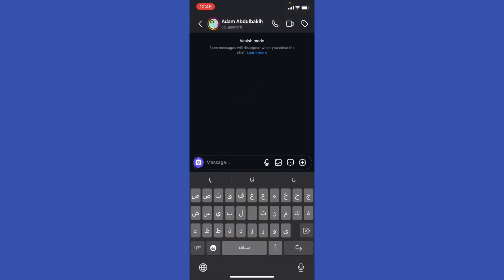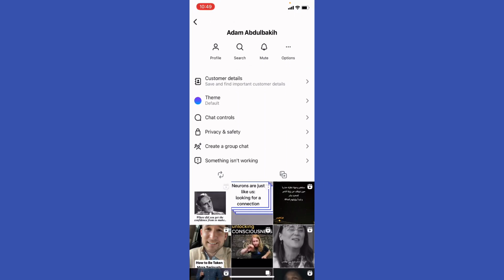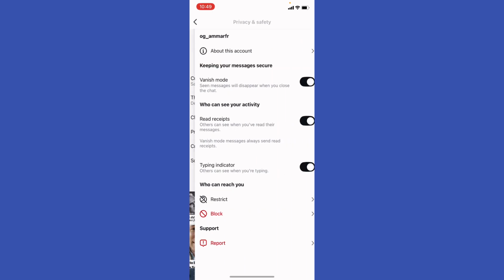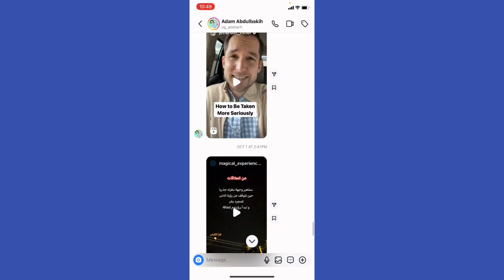How to get out of vanish mode on instagram (2024)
How to get out of vanish mode on instagram

In this video i´ll show you How to get out of vanish mode on instagram. The method is very simple and clearly described in the video. follow all the steps & get out of vanish mode on instagram